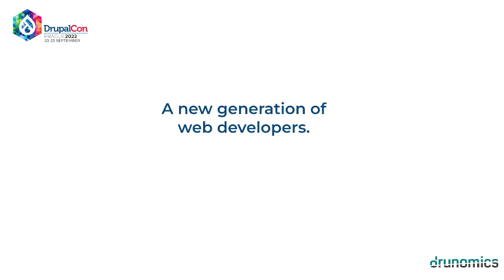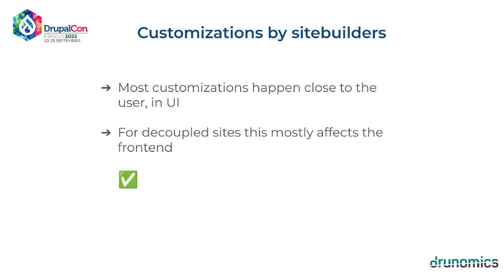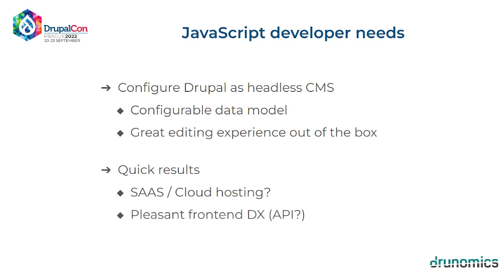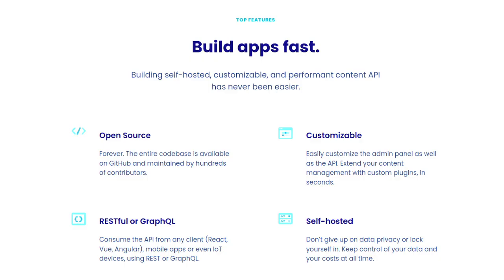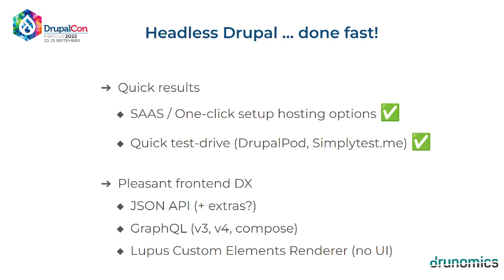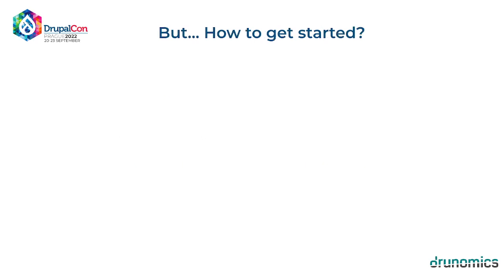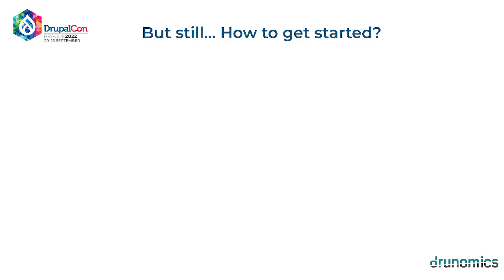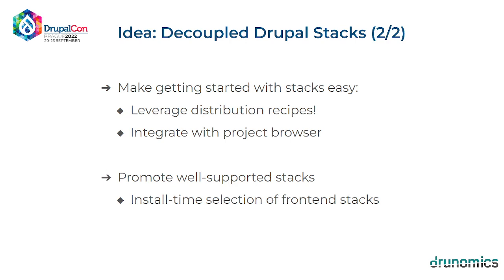OPEN WEB COMMUNITY - Drupal - A Tool for JavaScript developers?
Modern JavaScript frontend frameworks became the go to solution for a new generation of web developers - but how can we as a community make Drupal relevant to them?

The sessions explores a shift of the Drupal site-builder paradigm to a new major target audience: JavaScript frontend developers, a new kind of site-builders. But what are their needs? What are common pitfalls and challenges? The session will explore the topic and share ideas for Drupal to become an attractive solution for JavaScript developers to build upon.